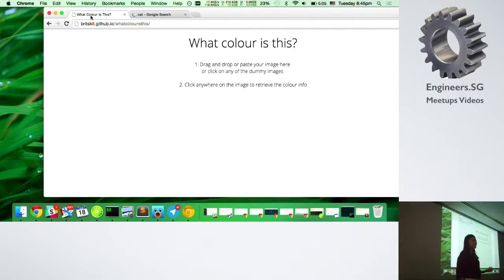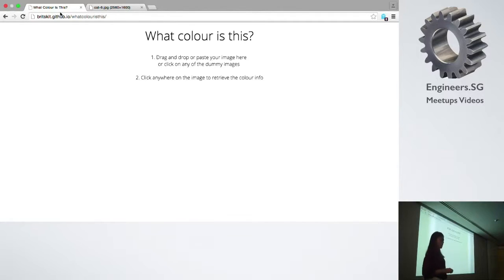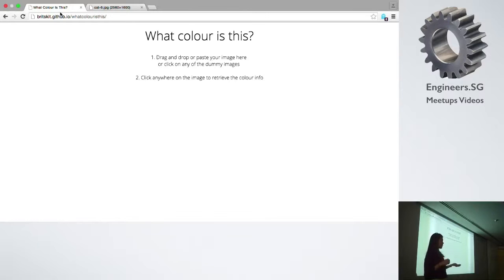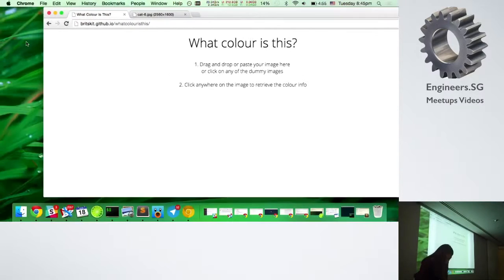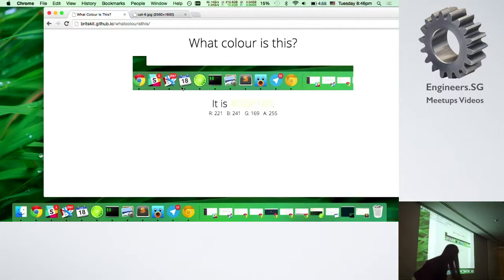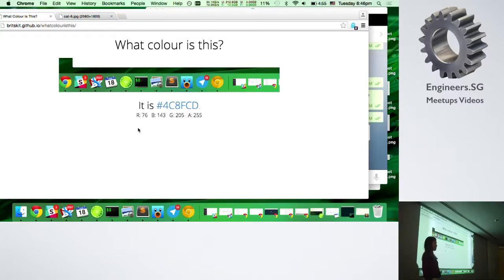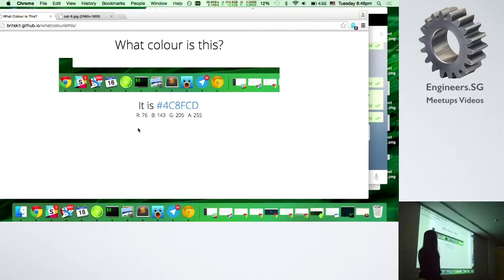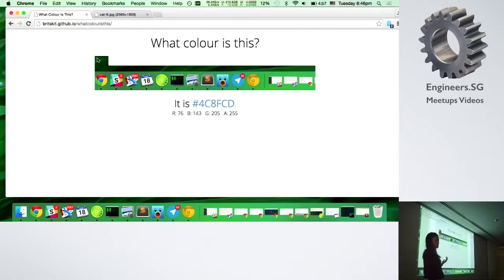What color is this - talk.js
Speaker: Avery Lim